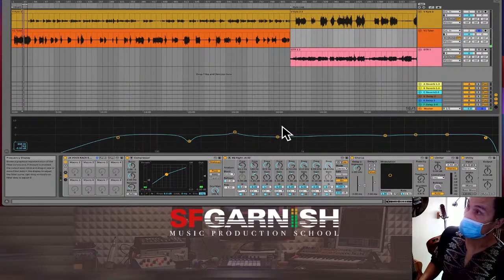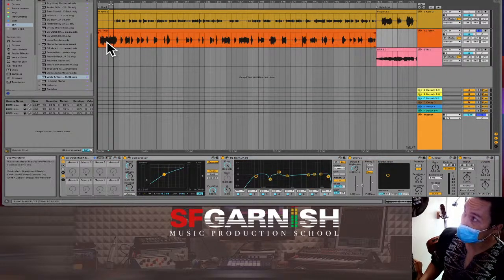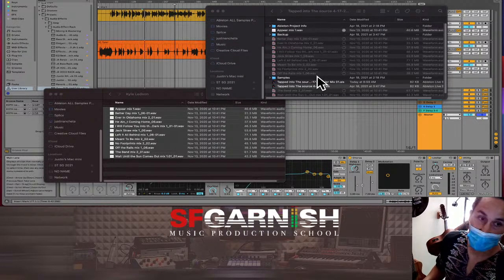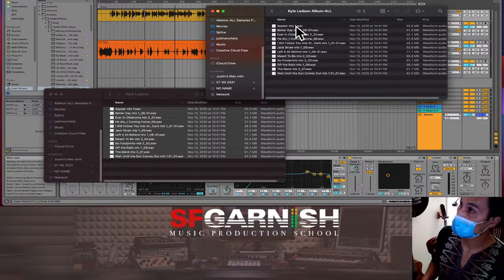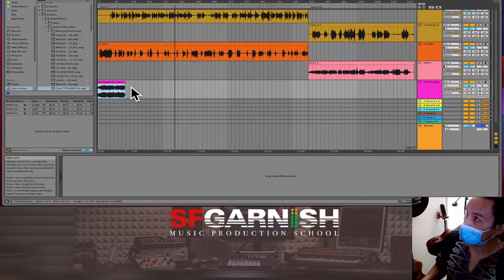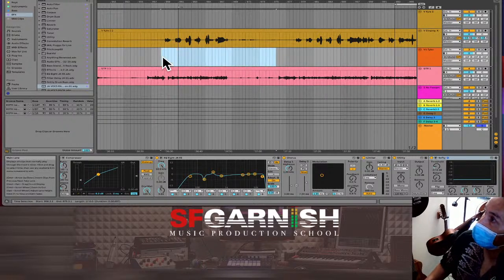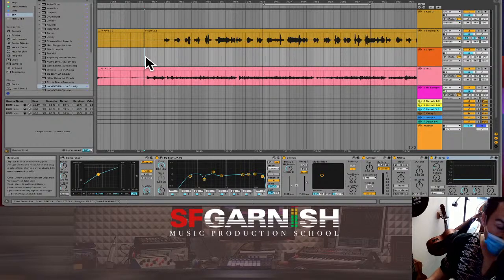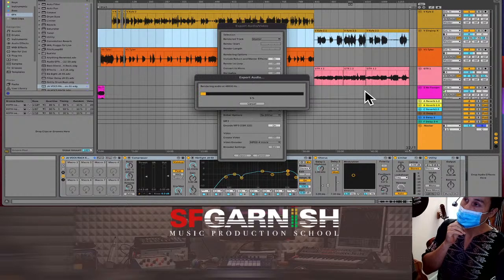Ableton - Mixing a Podcast - EQ, Compression, and Spatial dynamics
Ableton - Mixing a podcast and simple fixes, transitions, and use in Sessions view of Ableton Live; EQ, Compression, and Spatial dynamics.